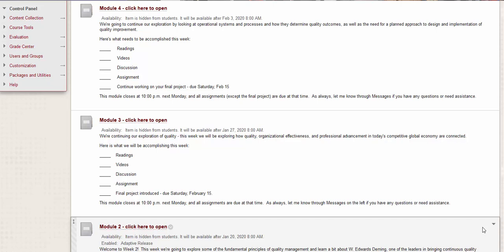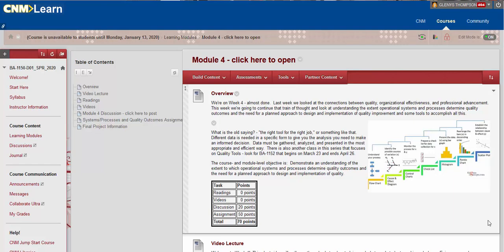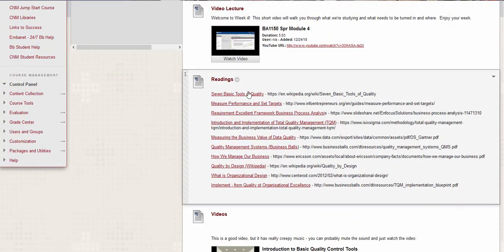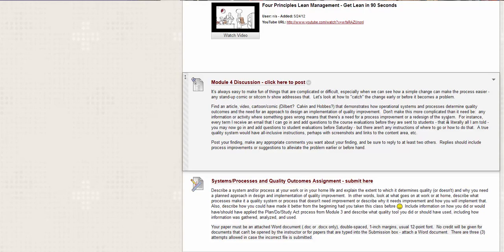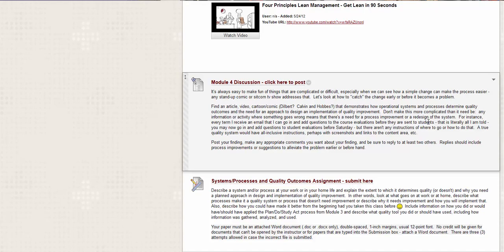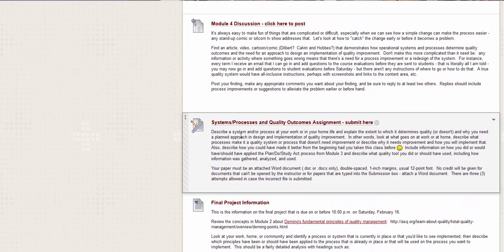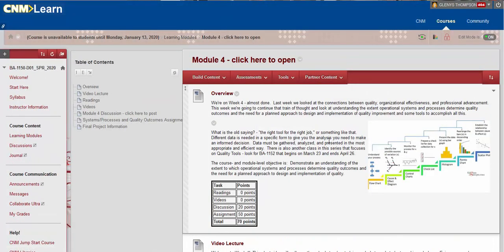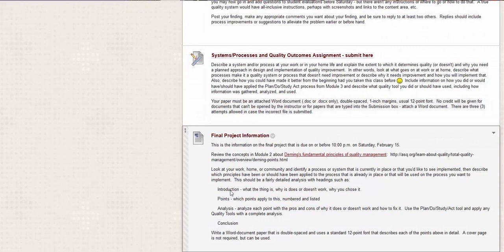BA1150 SPR Mod 4